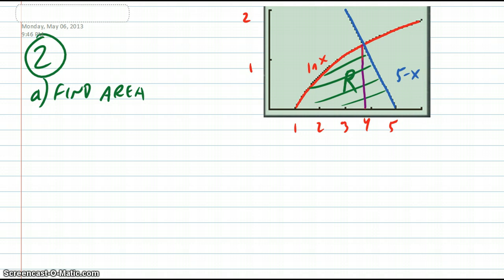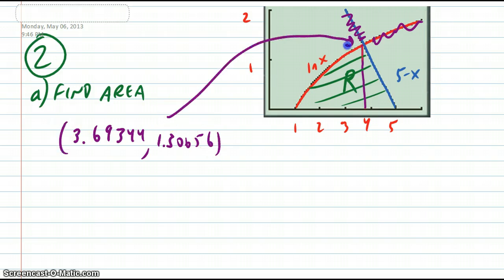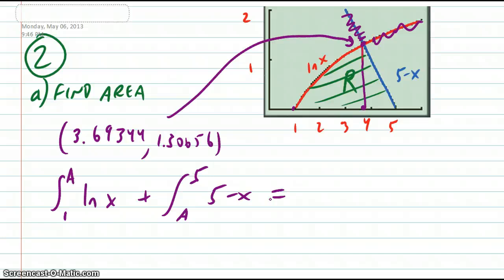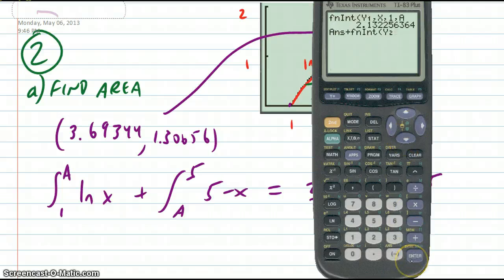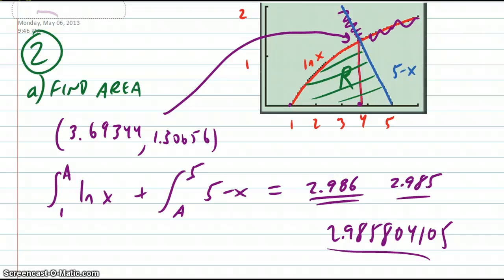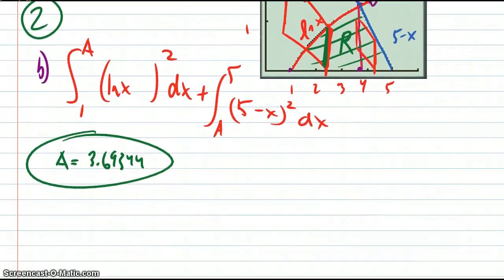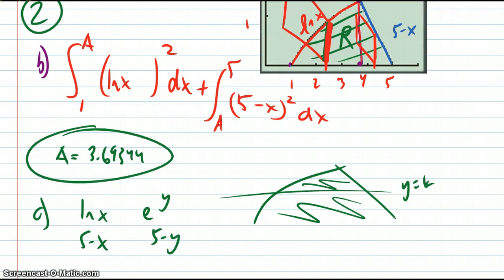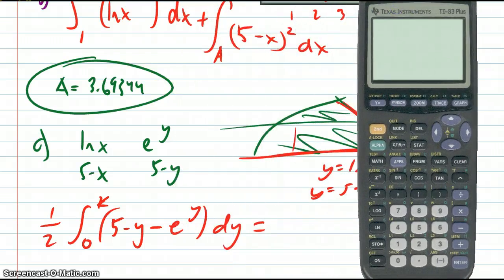AB Calculus AP 2012 Free Response Solution Question #2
Free Response #2